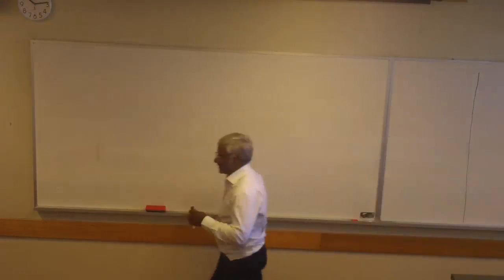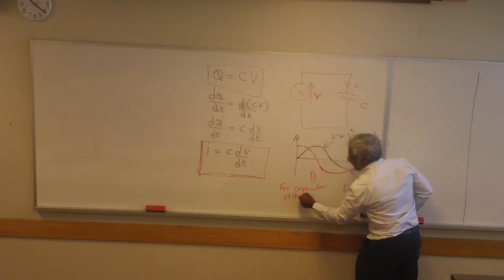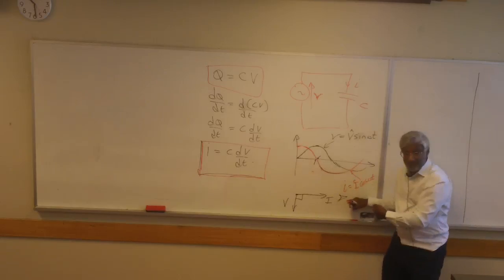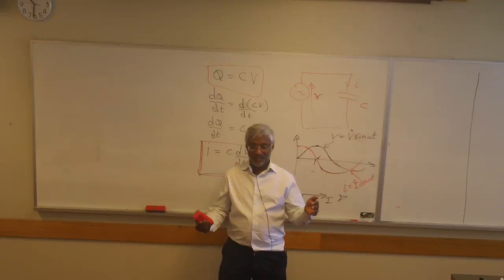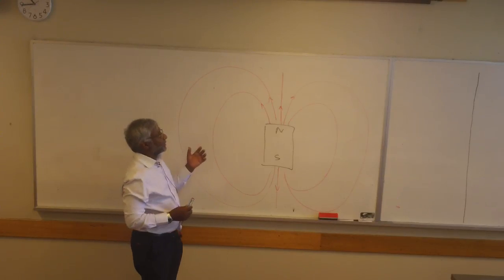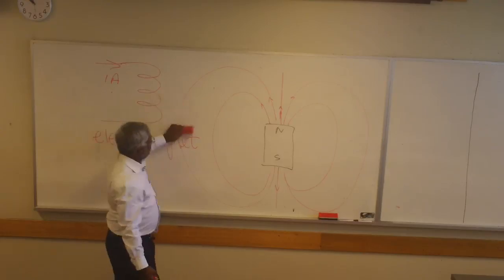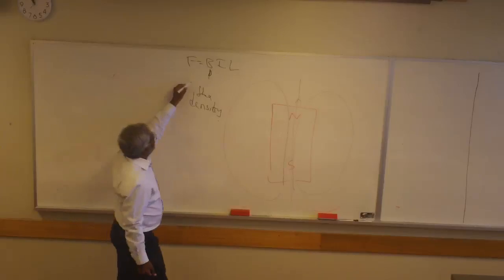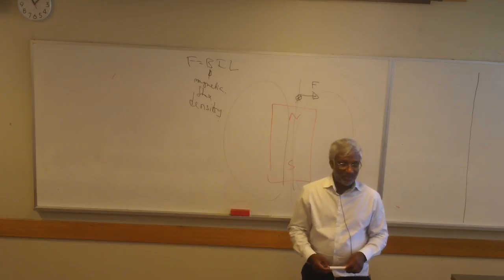V3 basic circuit elements c ELE3804 12 03 14 W2b